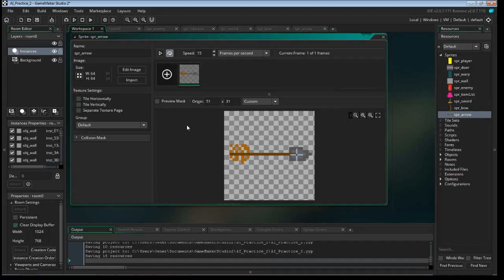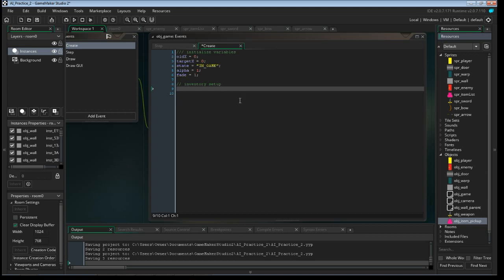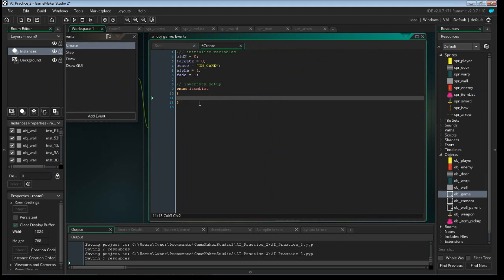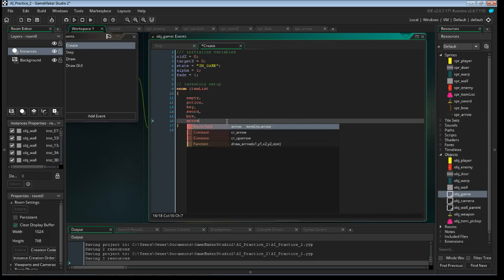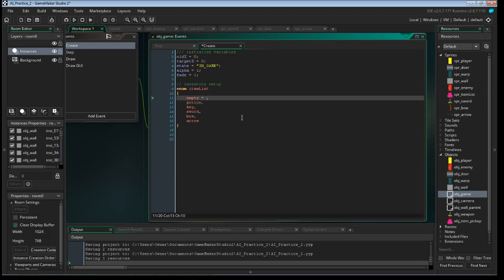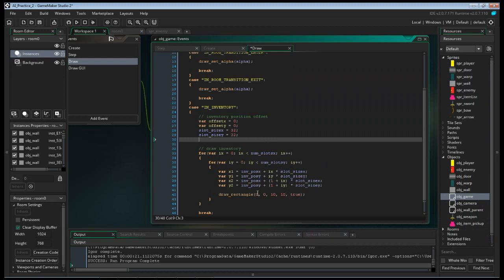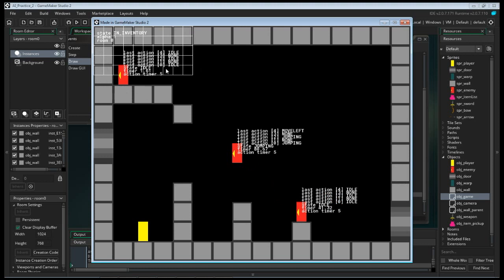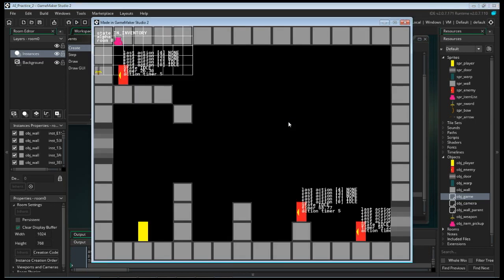Game Maker Studio 2: Inventory Setup Part 2 (inventory array)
In this tutorial we will take a look at the inventory array and how to display it to he screen.